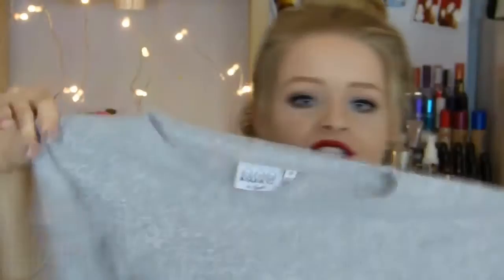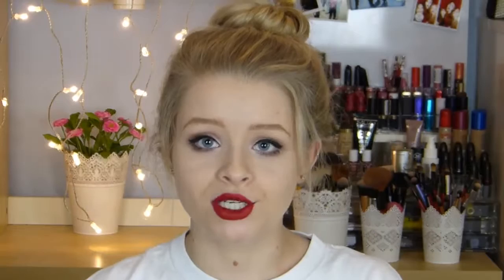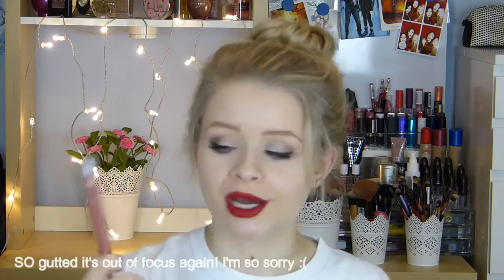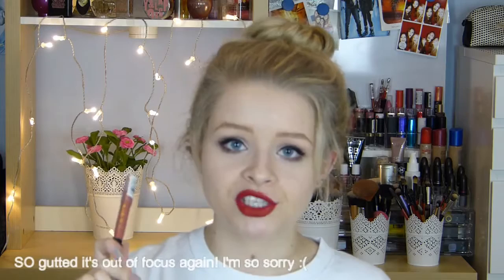Makeup Collection - Random Haul 2015 (Primark, Mac, Tkmaxx, Ikea & more!) | sophdoesnails